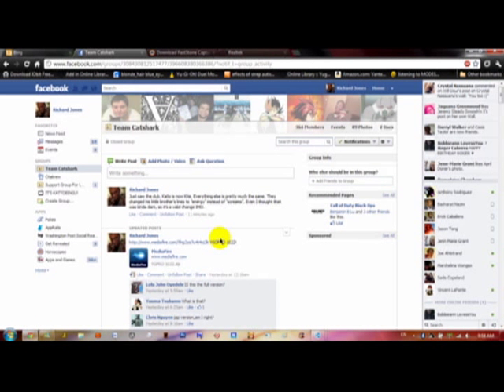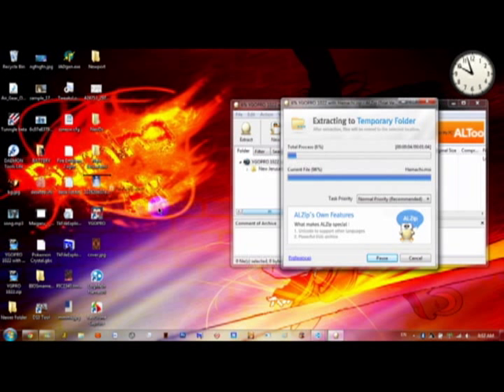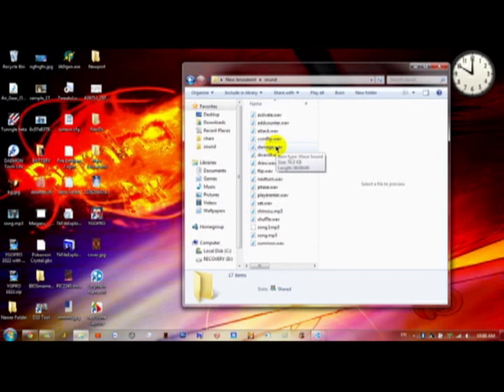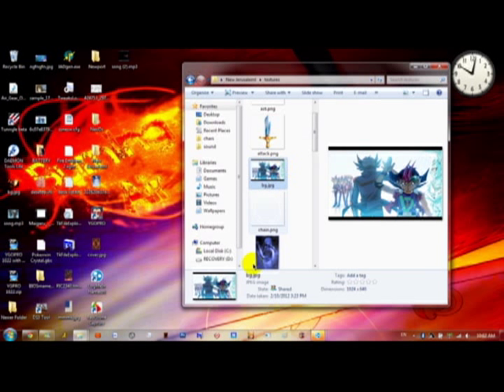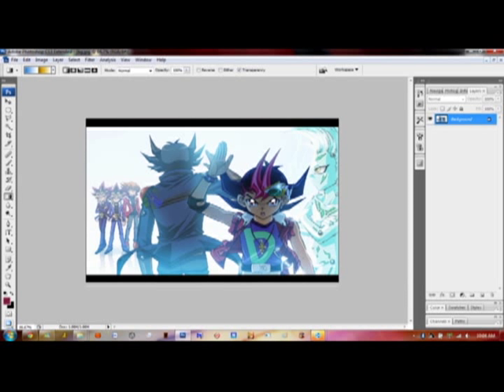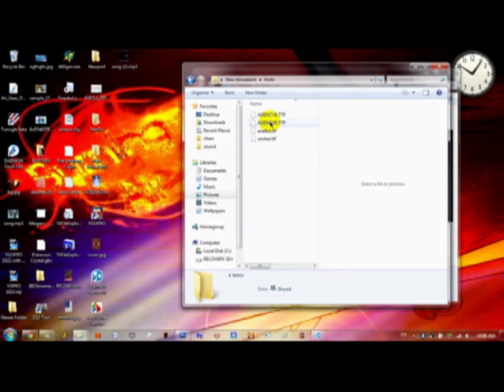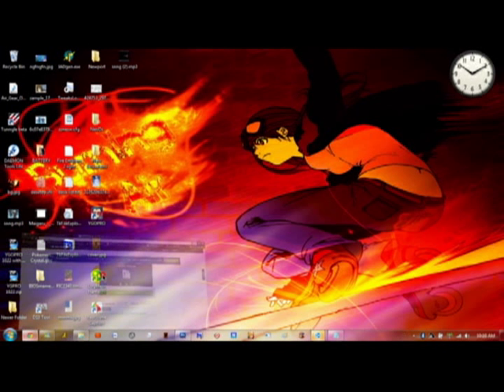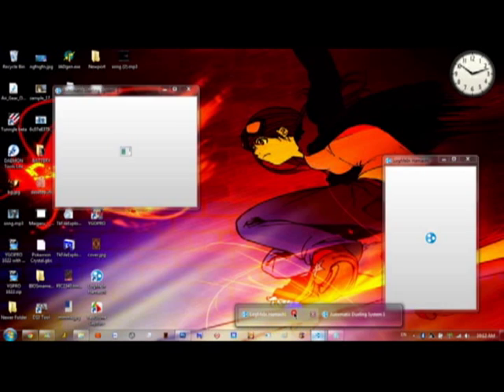YGO PRO Tutorial Part 1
To make a new deck, go to deck edit. One the right will be an area next to "save as". Clear the current deck, type in a name, hit save as to make a new deck save. To add cards, type in the 8-digit code at the bottom of your yugiou cards, just like in the handheld version. After you are done making your deck, hit "save". NOW. in versions 1023 and up, you can type in the card name instead.

Have fun!